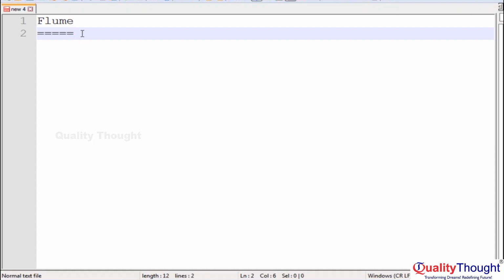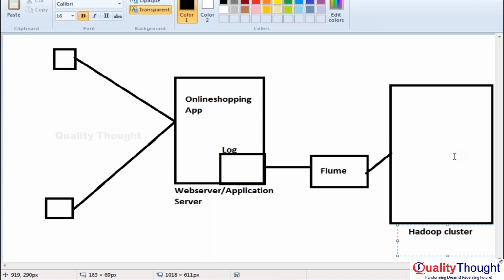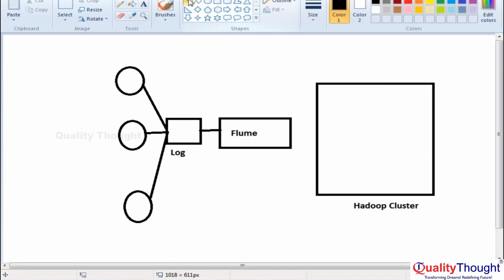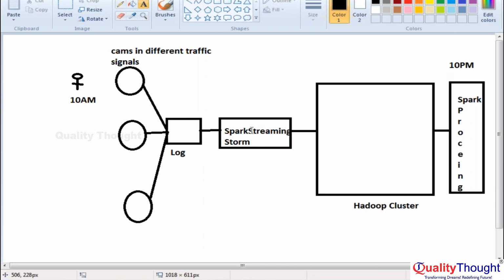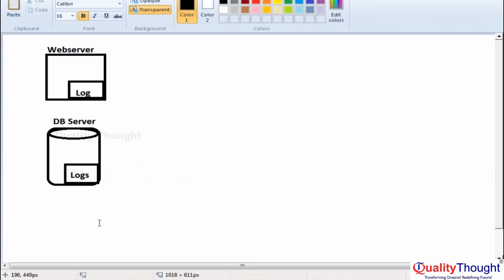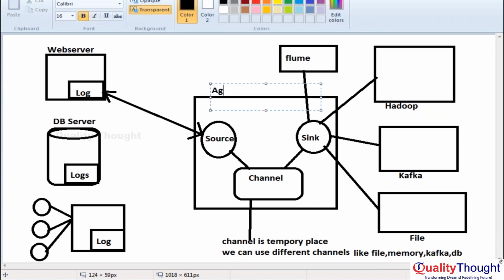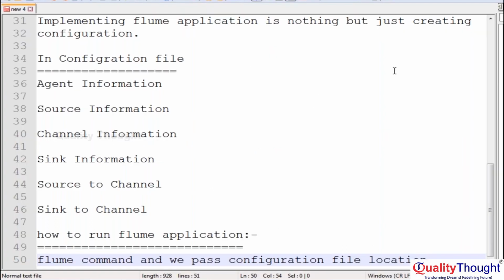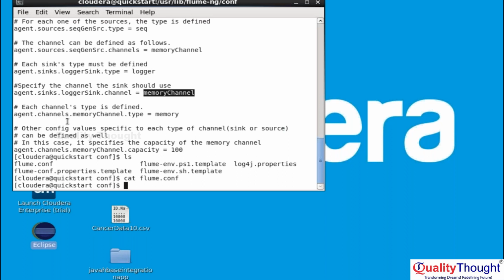Apache Hadoop Flume Tutorial | Hadoop Flume Session - 1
Apache Flume Tutorial | Apache Hadoop Tutorial | Hadoop Flume Session - 1